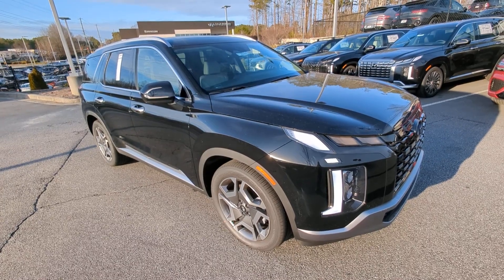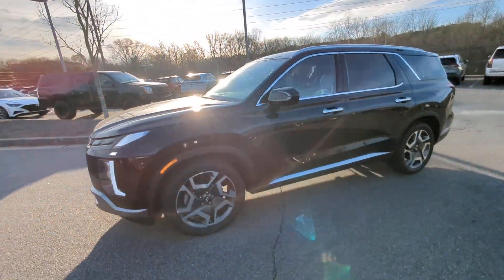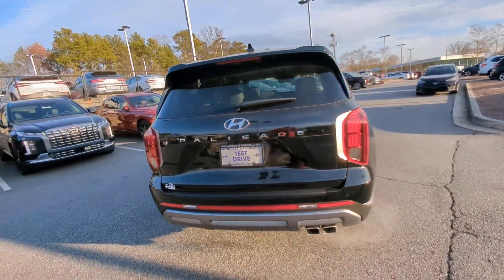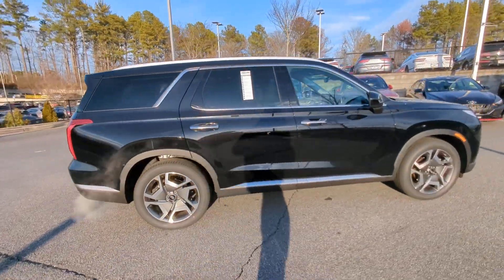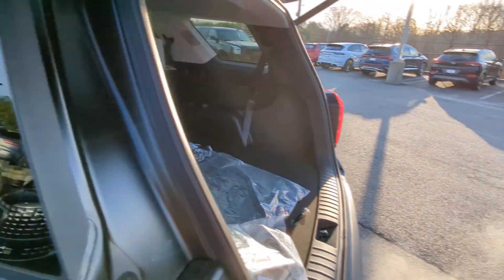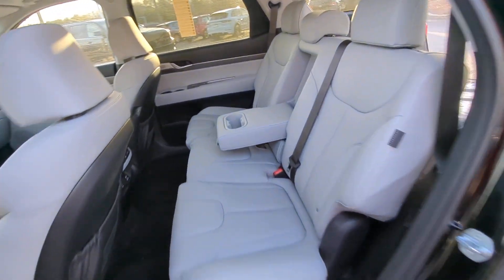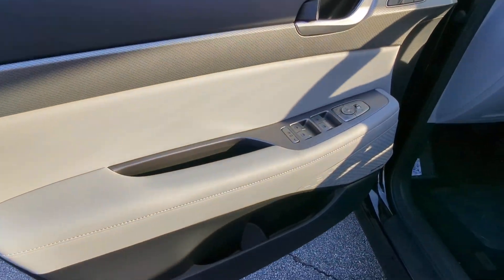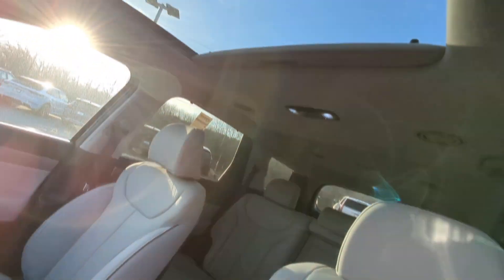2024 Hyundai Palisade Kennesaw, Marietta, Woodstock, Acworth, Roswell, GA H22354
Abyss Black Pearl New 2024 Hyundai Palisade SEL available in Kennesaw, Georgia at Hyundai of Kennesaw. Servicng the Marietta, Woodstock, Acworth, Roswell, GA area.

19/26 City/Highway MPGbrbrAbyss Black Pearl 2024 Hyundai Palisade SEL FWD 8-Speed Automatic with SHIFTRONIC V6brbrIphone / Droid Navigation Compatible. Georgias #1 Hyundai Dealer! Real Deals Real Fast! Thats how we roll! Transparent Pricing Flexible Test Drive Streamlined Purchase 3-Day Worry-Free Exchange.